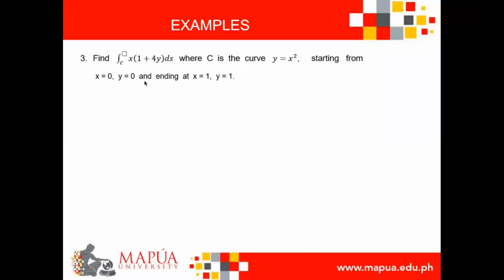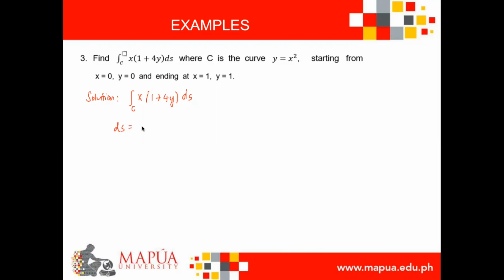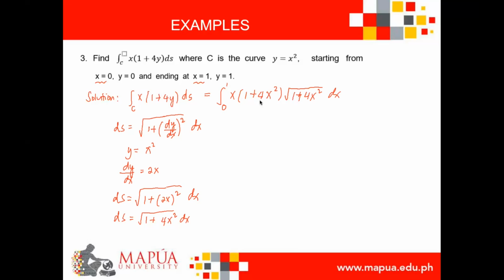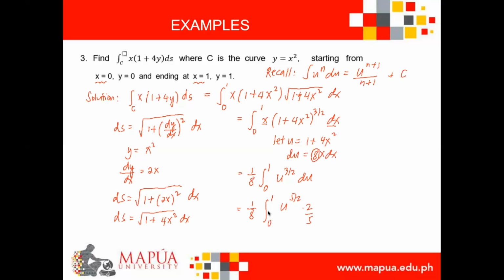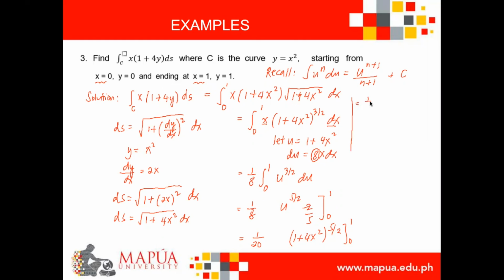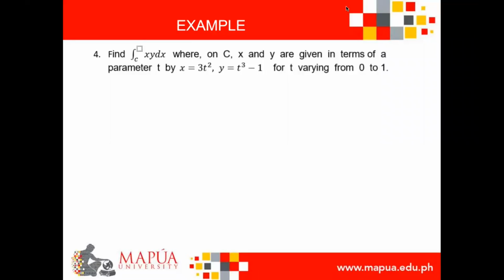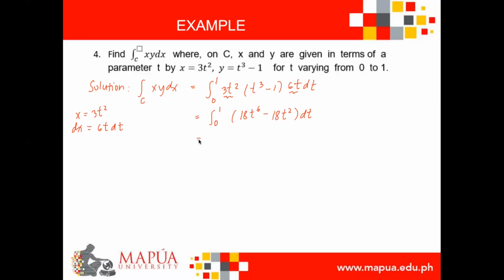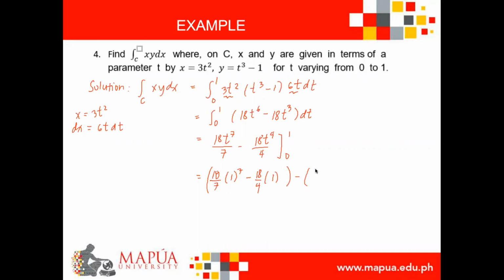Lesson 10_3_2_3 Line Integrals Part 3